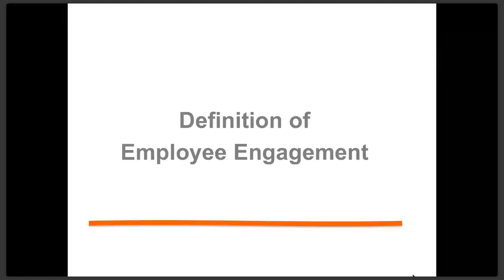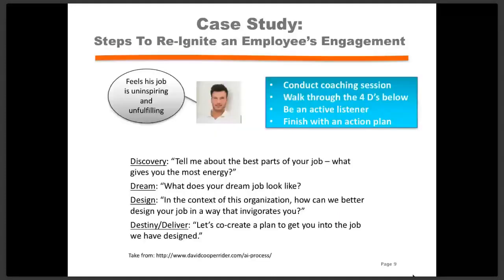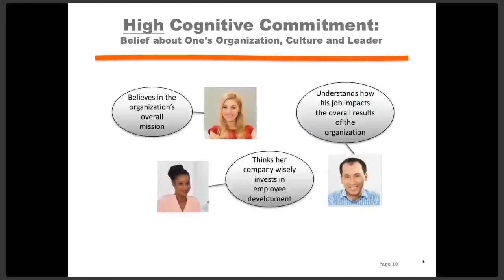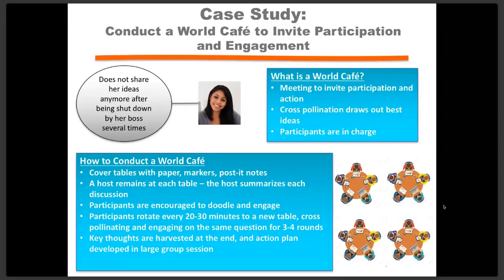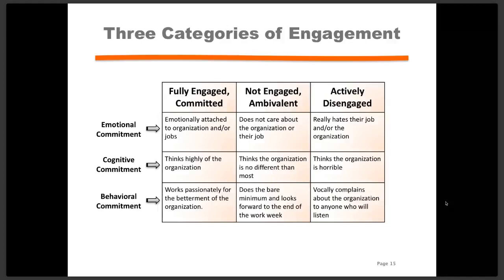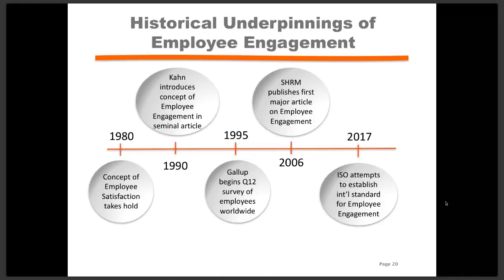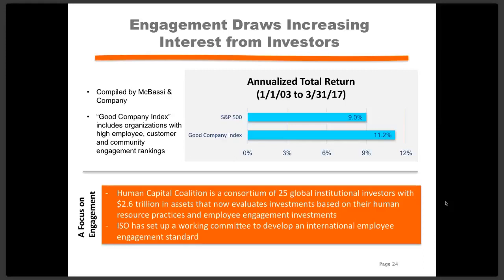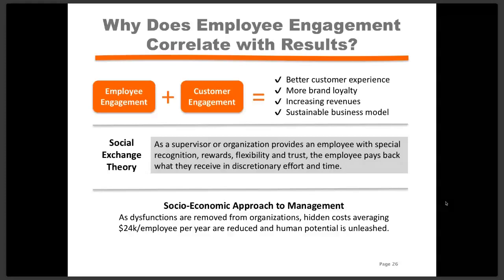Employee Engagement 101